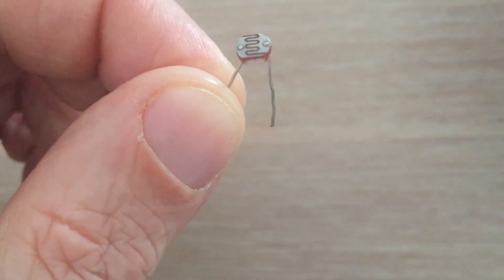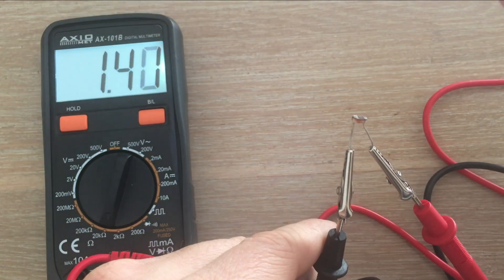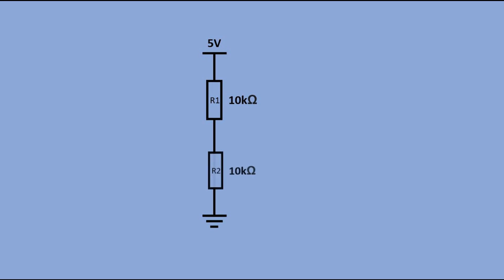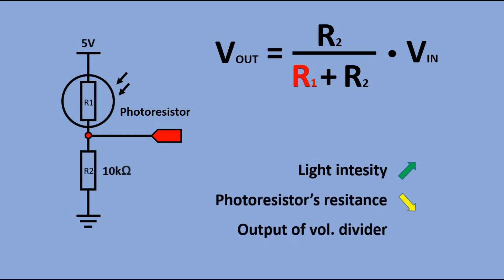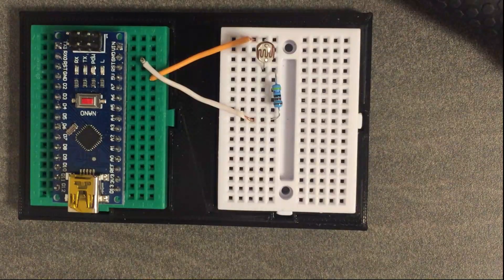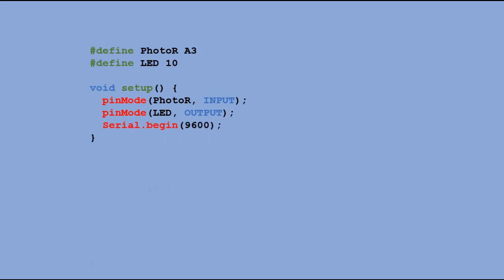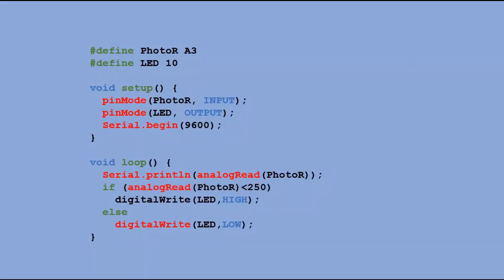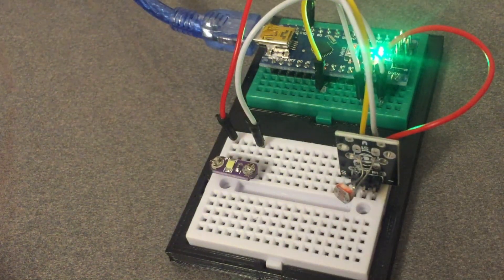How to control LED with Photoresistor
This video shows how to measure light intensity with the photoresistor.
It explain how we can translate the change of photoresistor resitancy into variable voltage that can be used as Arduino input.
We do it making the photoresistor part of the electronic circuit called voltage divider.

Something 'bout July (Instrumental) by RYYZN